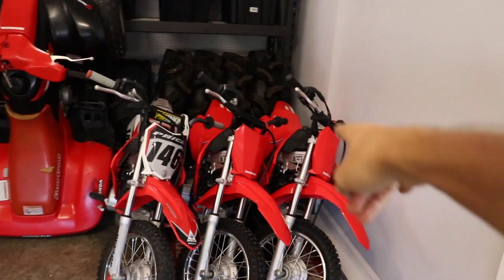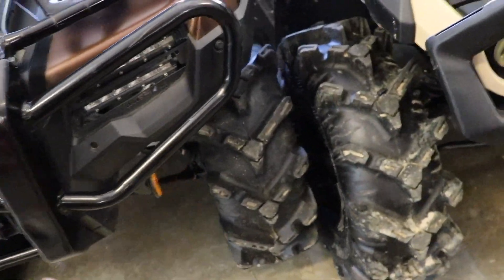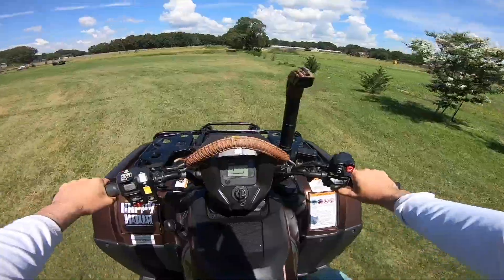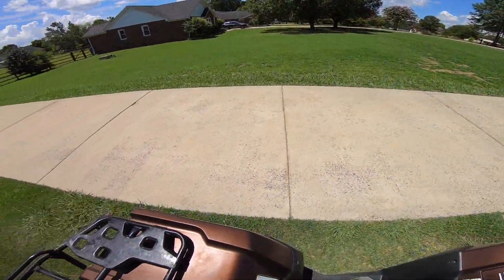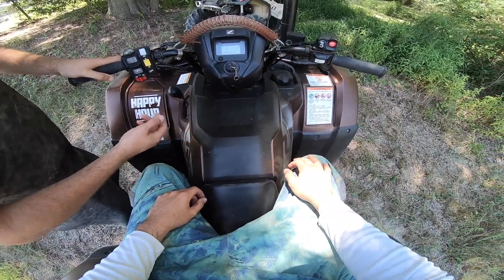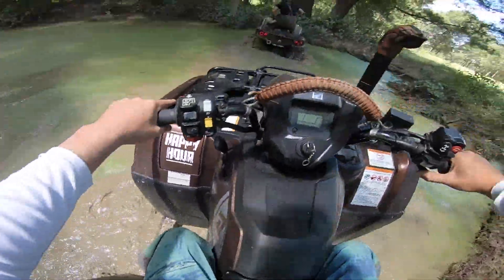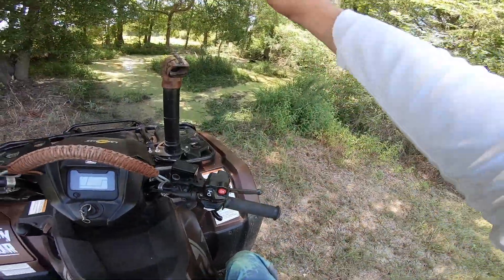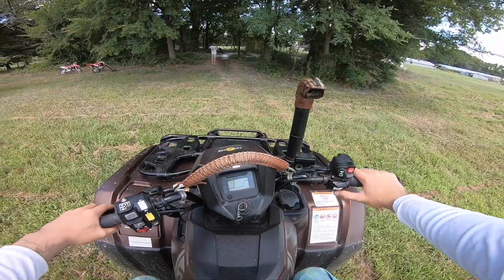Taking The HONDA RUBICON In The SWAMP ( *FIRST TIME *)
Also turn your notifications on so you don't miss the next video!

If you liked this video make sure to check out more below!

Like My Facebook page: @LippinBassTv